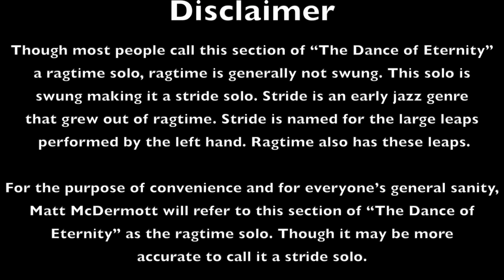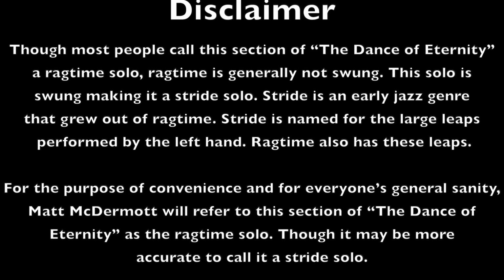How to Play The Dance of Eternity for Piano (Ep. 4) Ragtime Solo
In this video you'll learn how to play the Dance of Eternity by Dream Theater arranged by piano by Dream Theater keyboardist Jordan Rudess. You'll also learn some music theory related to the Dance of Eternity.

This is part four in a series.

Opening Credits music by Matt McDermott